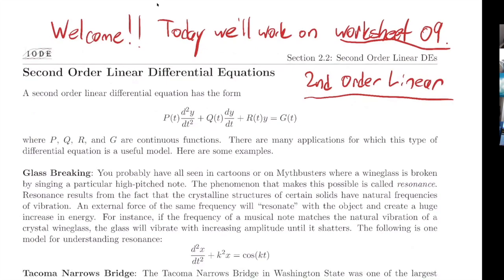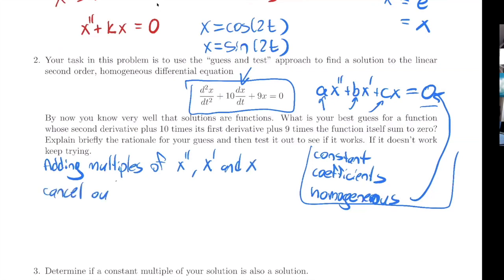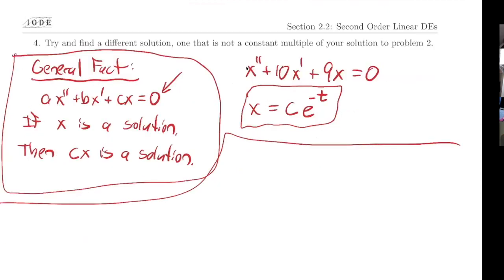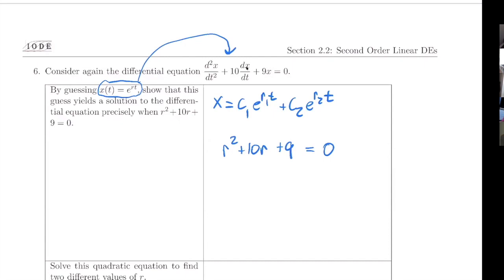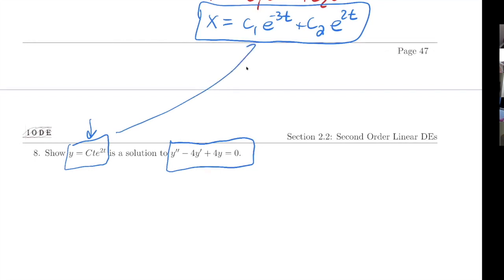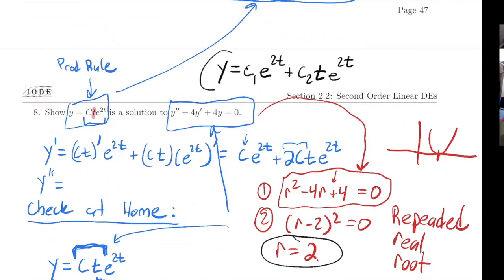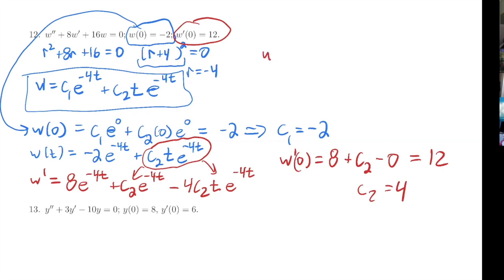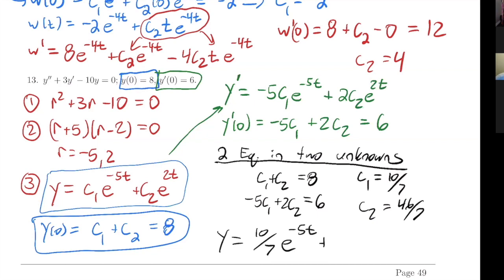Math 3200 Zoom Sep 14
0:00 - Question 1 Worksheet 09
8:24 - Question 2 Worksheet 09
15:35 - Question 3 Worksheet 09
20:35 - Question 4 Worksheet 09
24:49 - Question 5 Worksheet 09
29:06 - Question 6 Worksheet 09
35:45 - Question 7 Worksheet 09
39:50 - Question 8 Worksheet 09
42:48 - Question 9 Worksheet 09
47:20 - Setting up groups
50:25 - Question 10 Worksheet. 09
52:50. - Question 11Worksheet 09
56:02 - Question 12 Worksheet 09
1:00:46 - Wrap up class
1:05:22 - Question 13 Worksheet 09